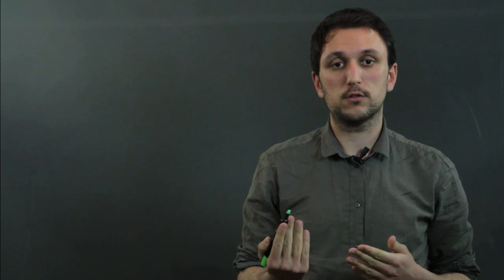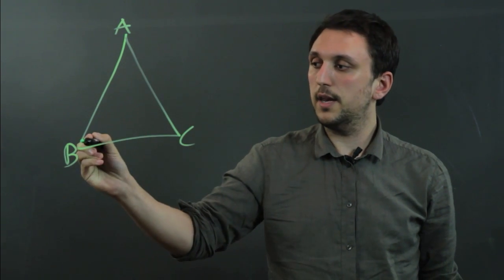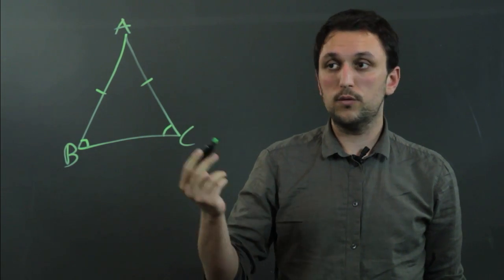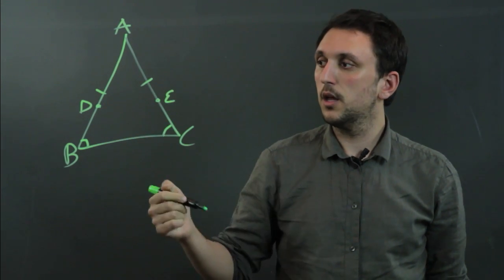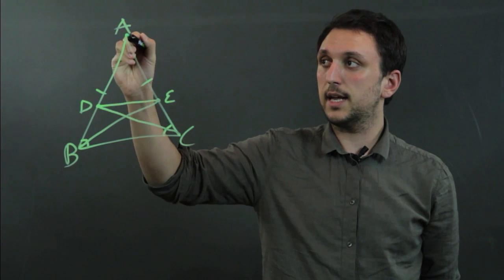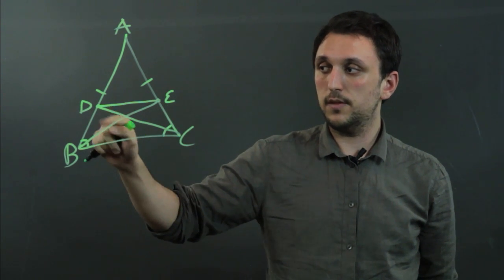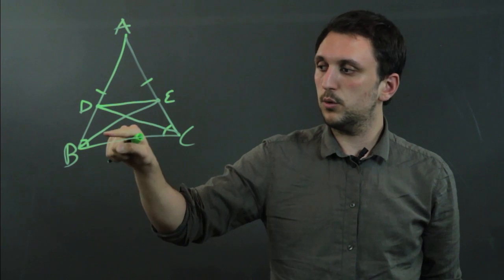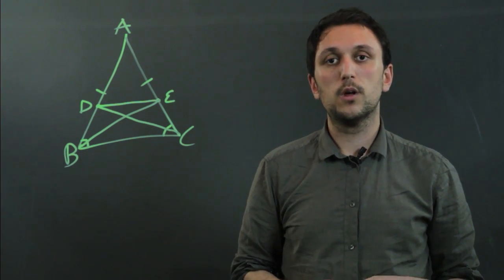Explanation of the Isosceles Triangle Theorem : Triangles & Conversions in Math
The Isosceles Triangle Theorem was invented by a mathematician named Neuclid. Get an explanation of the Isosceles Triangle Theorem with help from a high school math tutor in this free video clip.